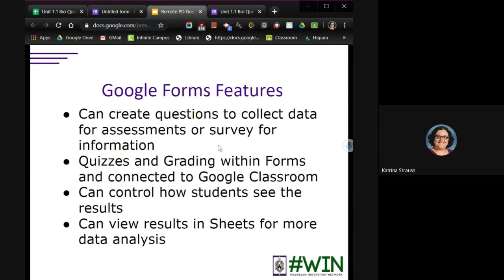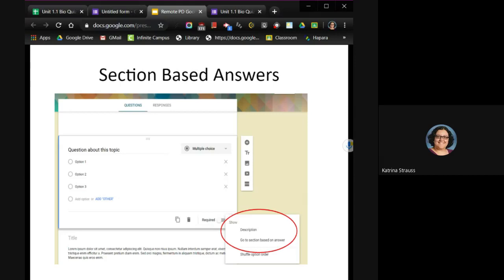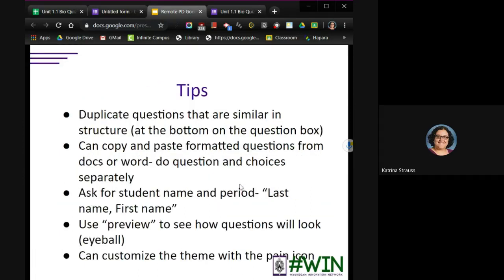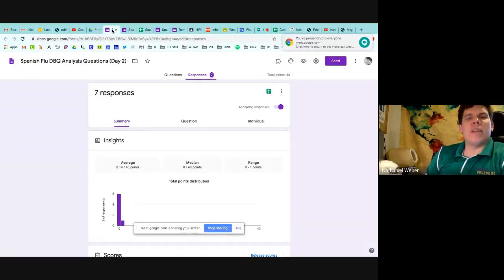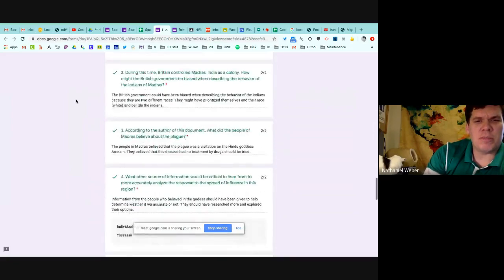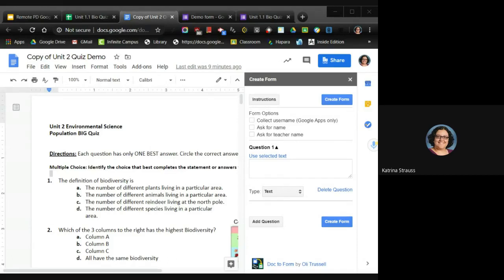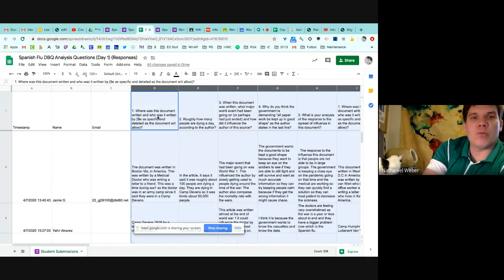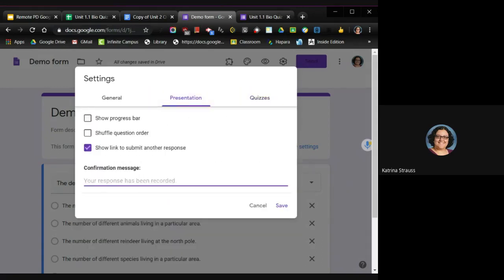WHS Google Form How-To Hangout